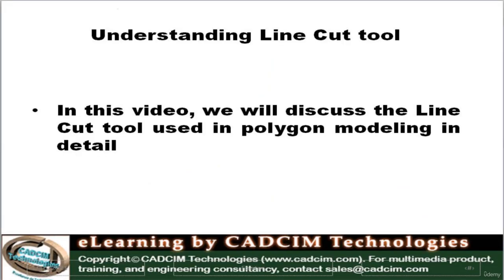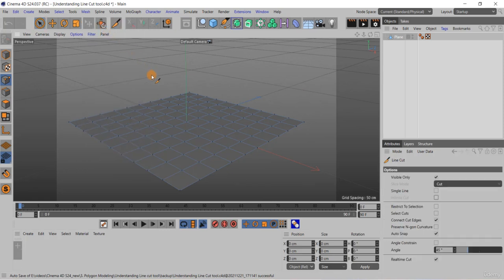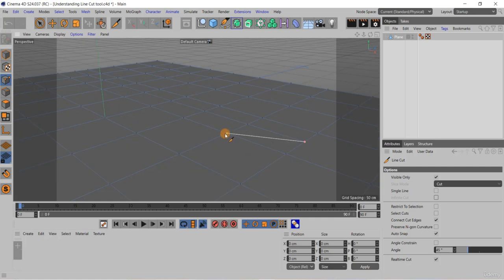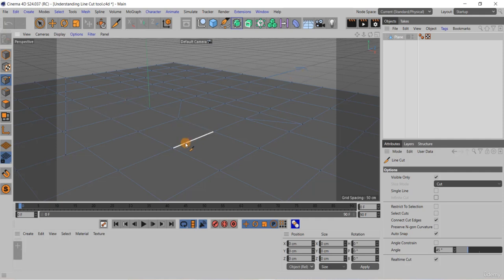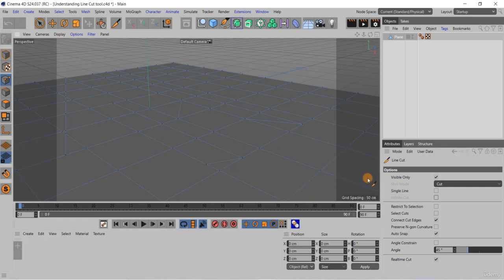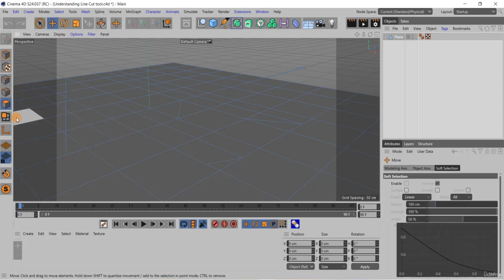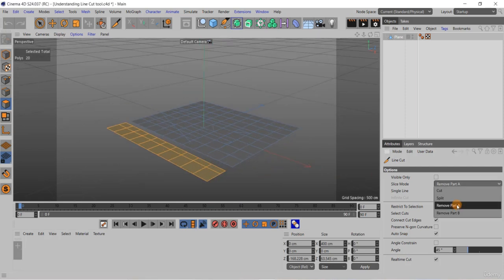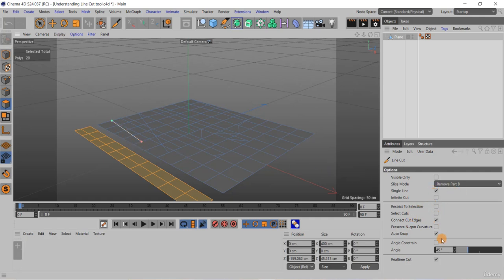Master the Line Cut Tool in MAXON Cinema 4D | CADCIM Technologies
Learn how to use the Line Cut Tool effectively in Cinema 4D. In this tutorial, we demonstrate how to create clean, precise cuts on polygon objects and explain the key options that help you work with greater control and accuracy. Perfect for anyone looking to improve their modeling workflow in a clear and structured way.

🎯 What You’ll Learn in This Tutorial:
✅ How the Line Cut Tool works in Cinema 4D
✅ How to create clean and precise cuts on polygon objects
✅ Essential Line Cut Tool options for better control
✅ Techniques to improve accuracy in your modeling workflow
✅ Best practices for integrating the tool into professional projects

👥 Who Should Watch This:
✅ Cinema 4D beginners looking to strengthen their modeling fundamentals.
✅ Intermediate users aiming to refine their precision and workflow.
✅ 3D artists focused on polygon modeling.
✅ Students and professionals working in motion graphics, animation, or 3D design.
✅ Anyone wanting a clear, structured explanation of the Line Cut Tool.

 Mastering Maxon Cinema 4D 2024: Complete Tutorial Series

🎓 Looking for Maxon Cinema 4D Training?
 📚 If you're interested in Instructor-led training (ILT) or Self-Paced Learning in Maxon Cinema 4D or any other Animation & VFX courses, browse our course list here:

📘 Recommended Resources:
 MAXON CINEMA 4D 2024 with Videos: A Tutorial Approach, 10th Edition